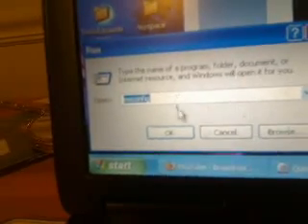Learn to disable your startup Icons and make your computer run faster in two minutes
Hey guys, here's a video about how to disable your startup Icons.  It will make your computer run faster, but it disables your wireless card.  I hope this helps